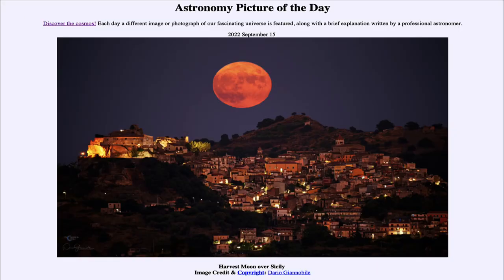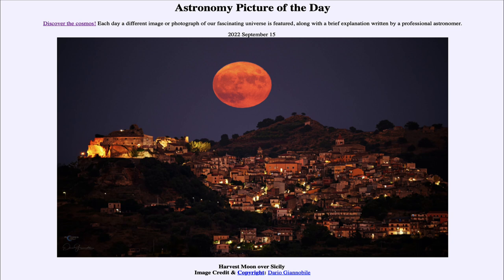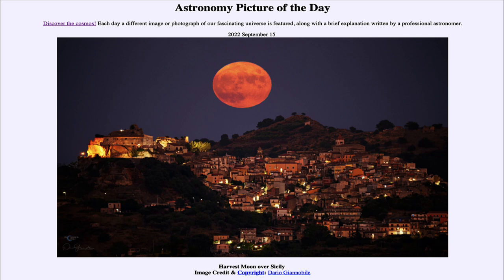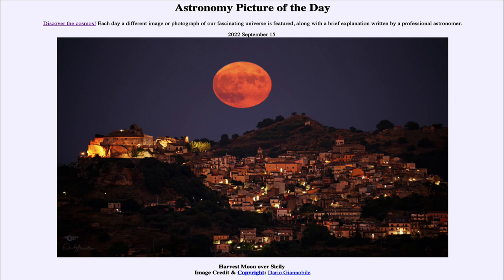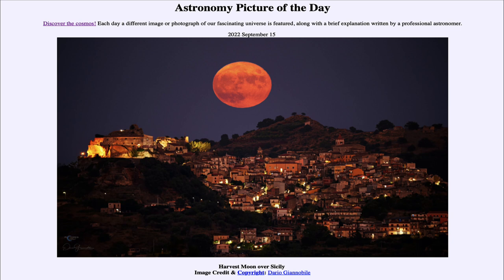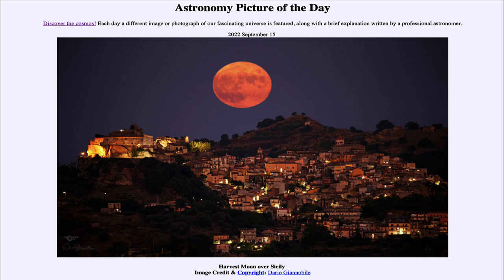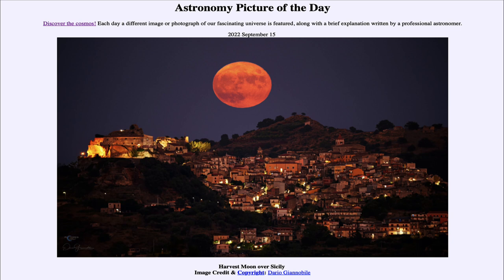2022 September 15 - Harvest Moon over Sicily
In today's image, we see an image of the Harvest Moon - this is the full moon that occurs closest to the Autumnal Equinox. In just a week, those in the northern hemisphere will be making the transition from summer to fall.